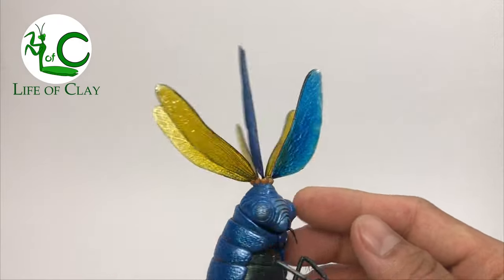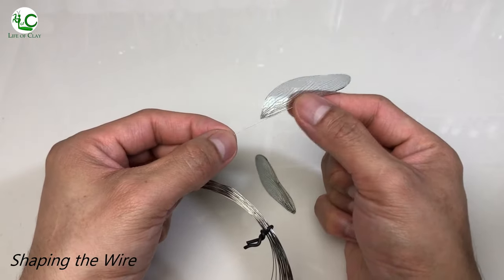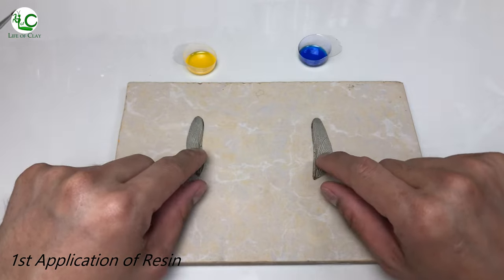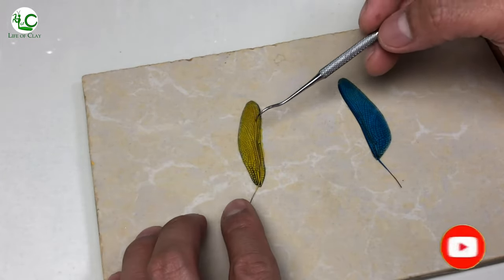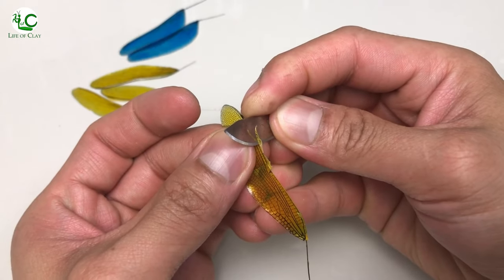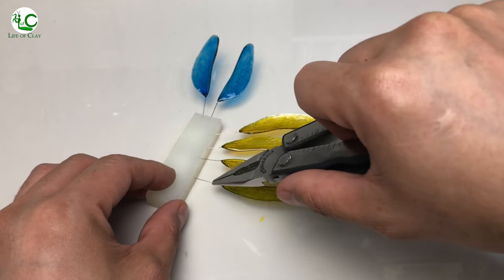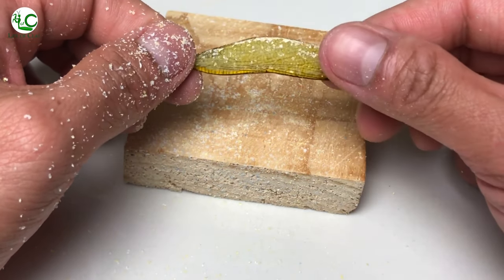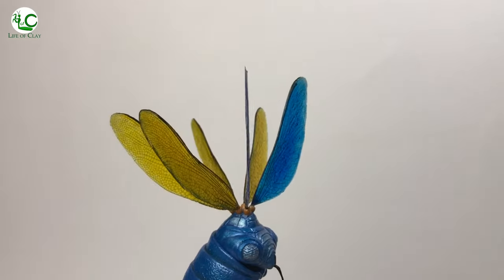How to make Image Transfer Resin Wings _ Billywig Sculpture Part 2 _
Hi guys! this is the part 2 that I promised you. In this tutorial, you will learn how to make your very own resin wings. I hope you like it and find it useful and informative.

Materials:
• Powder printed backgroundless wings on acetate film
• 0.03mm stainless steel wire
• 2 parts clear resin
• Blue alcohol ink
• Yellow alcohol ink